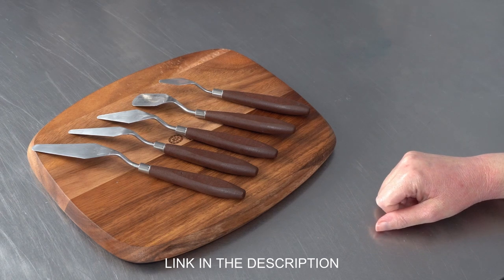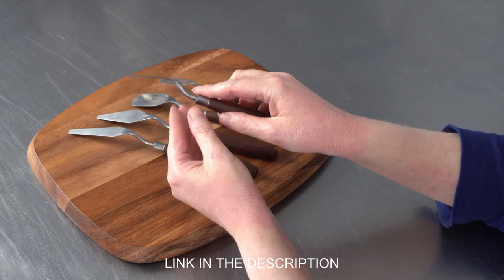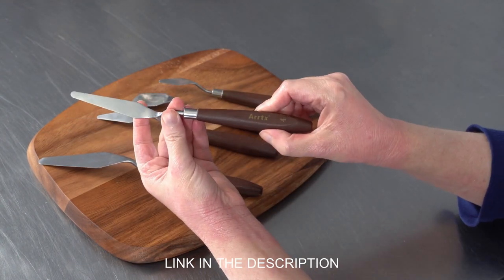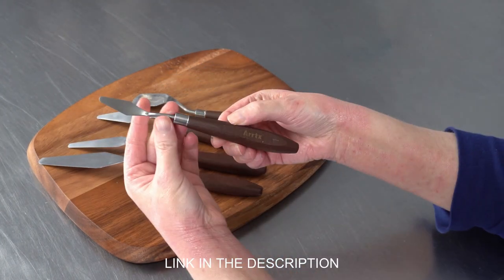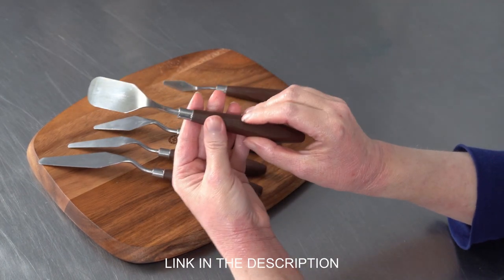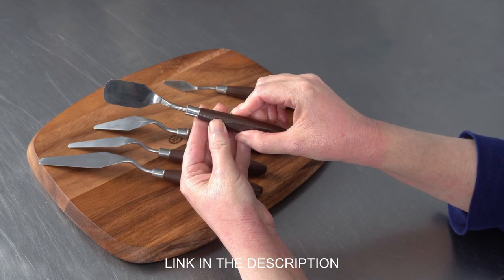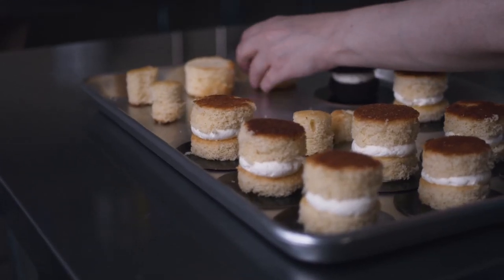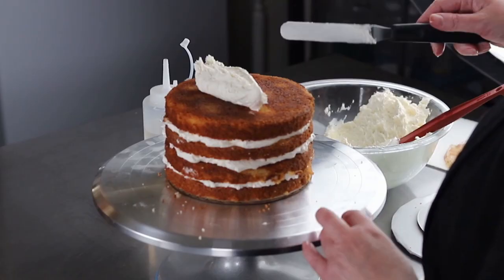Palette Knives for Cake Decorating [ Cake Decorating For Beginners ]